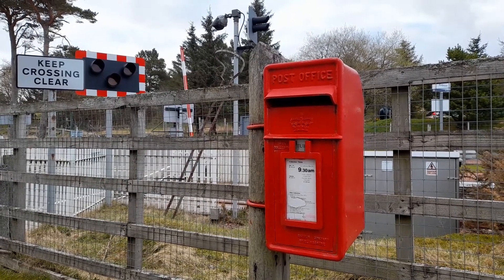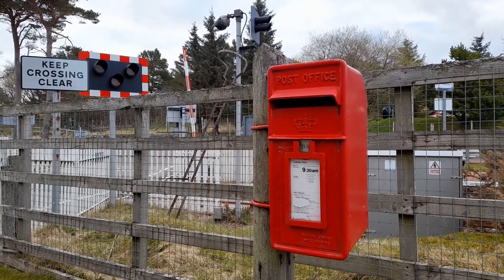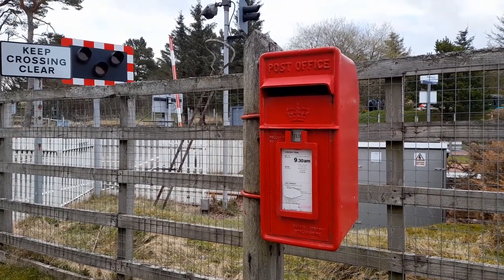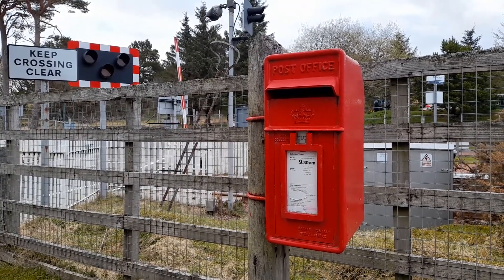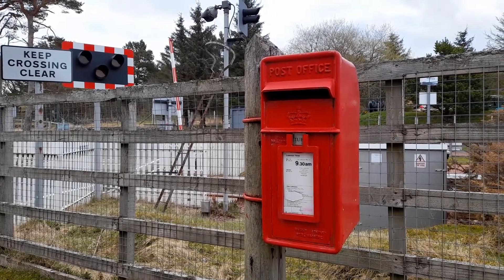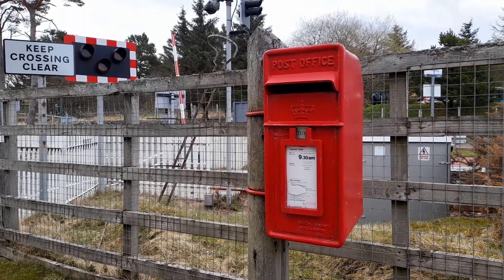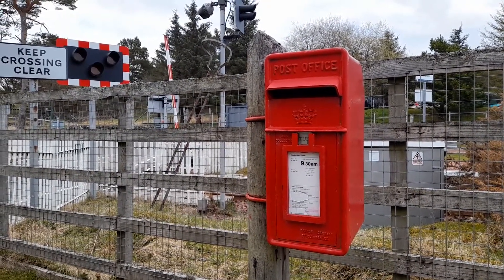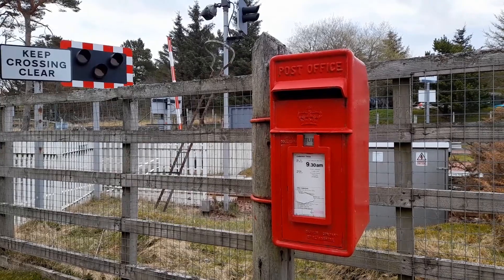Post Boxes of Sutherlandshire #1: Kinbrace.